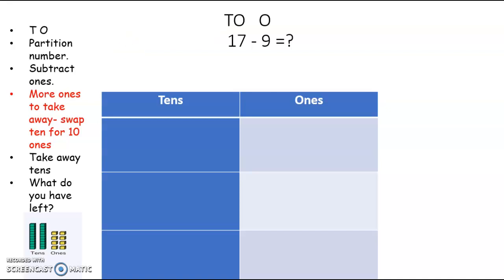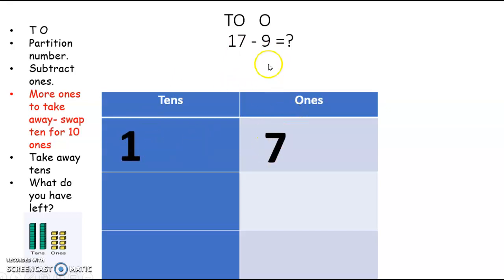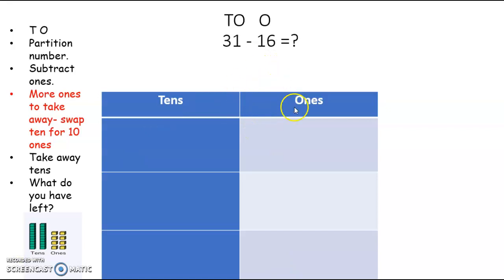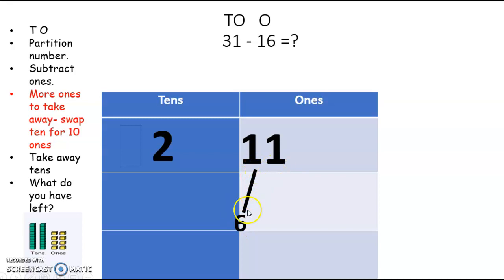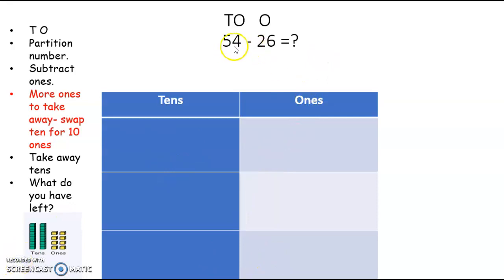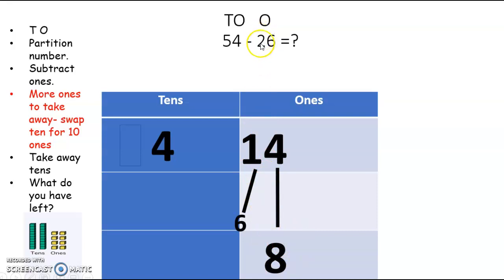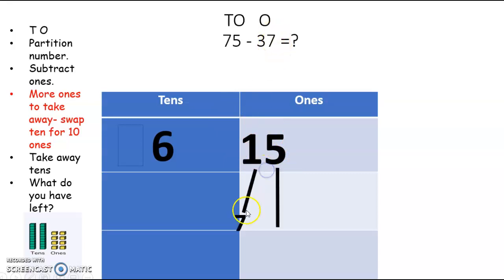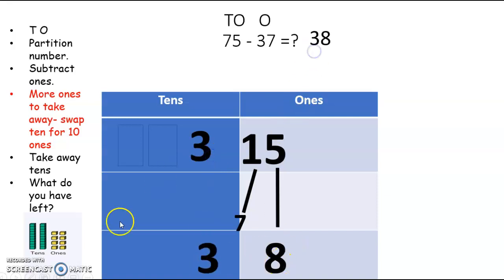WB 8.11.20 Maths Subtraction Bridging L3 Pt 3